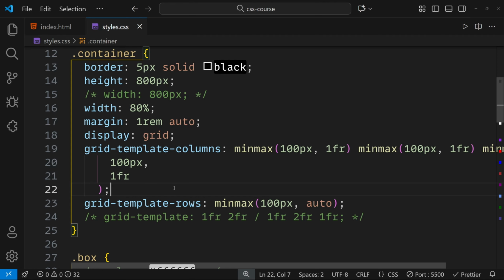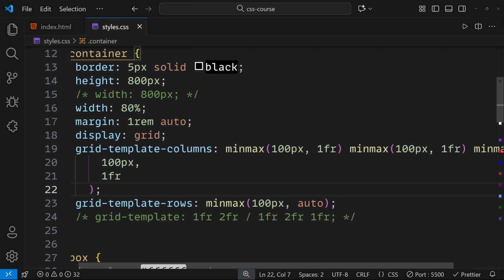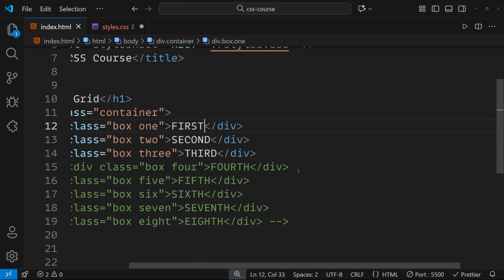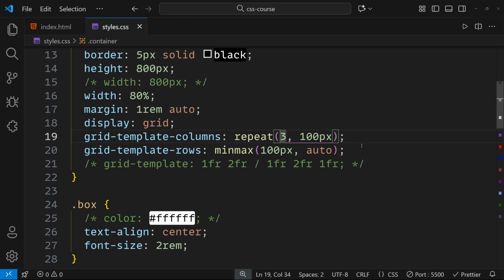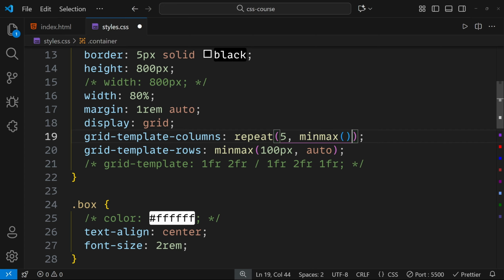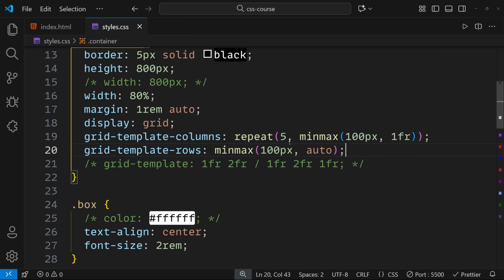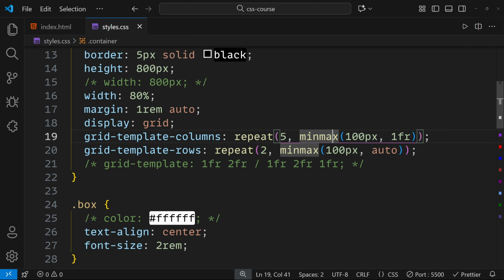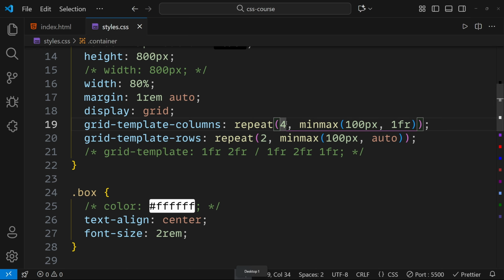CSS Grid repeat() Explained! 🔥🔥🔥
Stop writing repetitive CSS and start building smarter, scalable layouts with the CSS Grid repeat() function! In this video, you'll learn how repeat() lets you quickly generate multiple rows or columns with a single line of code—ideal for grids that need flexible, consistent sizing. See real code examples using repeat(4, 1fr) for equal tracks, advanced patterns like repeat(2, 60px 1fr), and responsive techniques with auto-fill and auto-fit. Perfect for anyone who wants efficient, modern layout techniques for dashboards, galleries, and more!